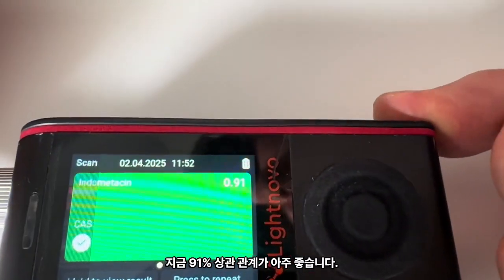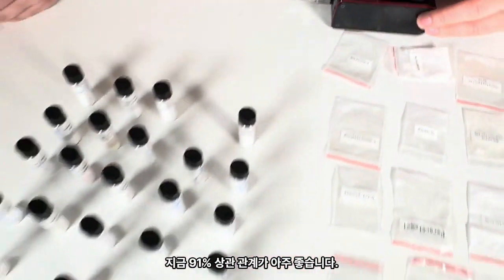진짜? 가짜? 미니 라만으로 의약품을 즉시 감별하세요!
컴팩트한 휴대용 라만 분광기로, 품질 관리, 위조 약품 판별, 연구 등 다양한 분야에 최적화되어 있습니다.
빠르고 비파괴적인 방식으로 높은 정밀도의 분석 결과를 제공합니다.
실험실, 제조 현장, 현장 검사 등 다양한 환경에서 활용이 가능합니다.
지금 영상으로 직접 확인해보세요!

문의사항이 있거나 더 많은 정보를 원하시면
아래 연락처를 통해 문의 바랍니다